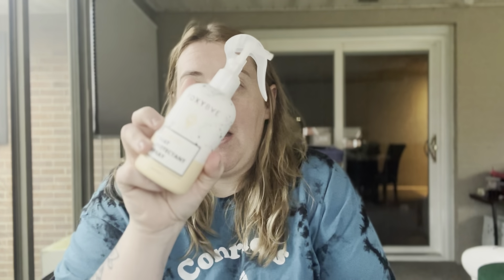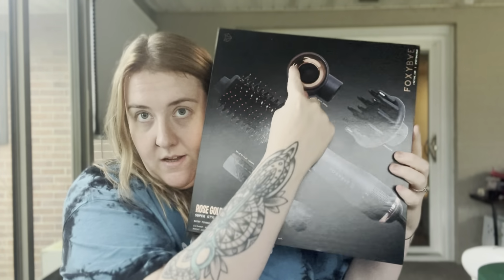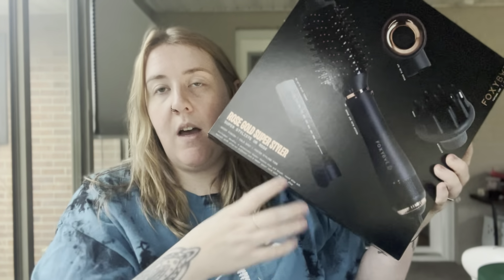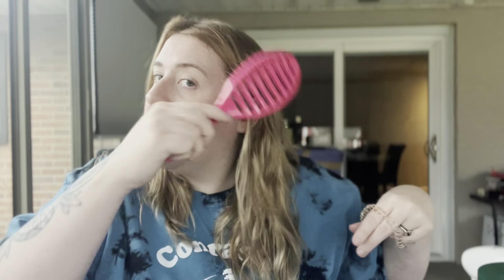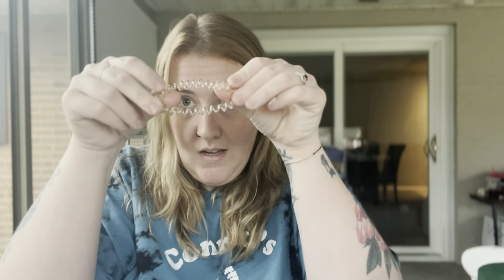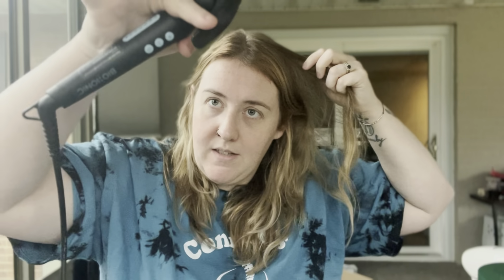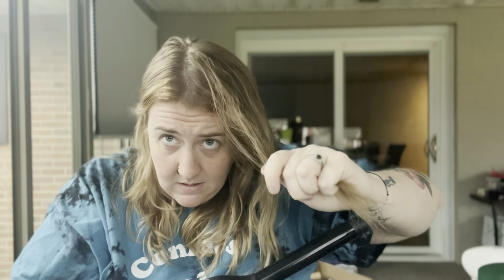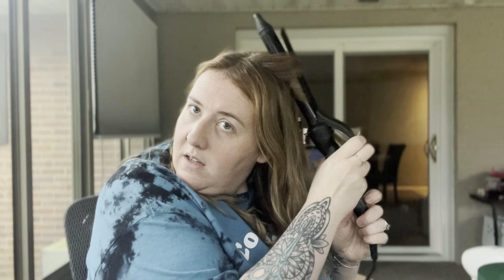Hair Routine + How to Grow Hair Out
Simple Modern straw cup